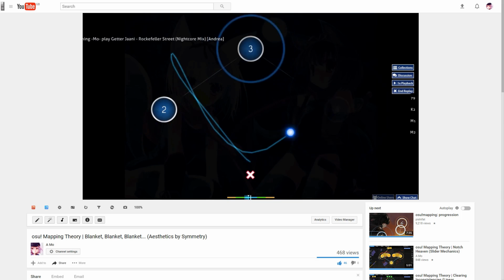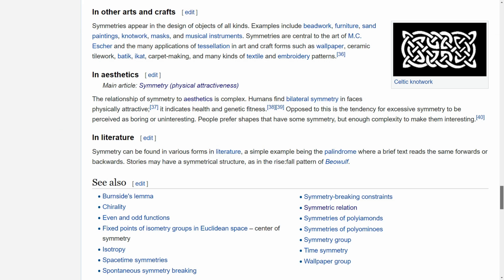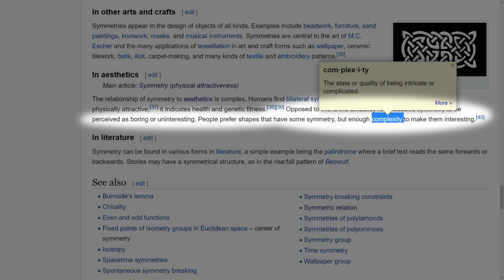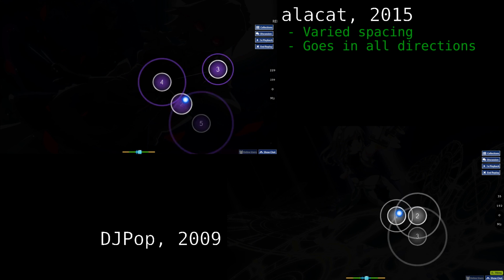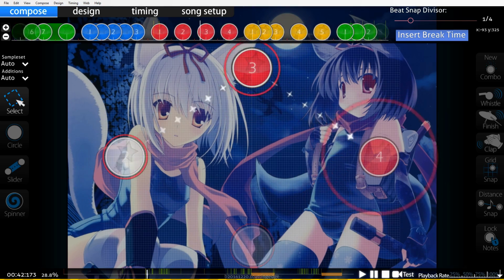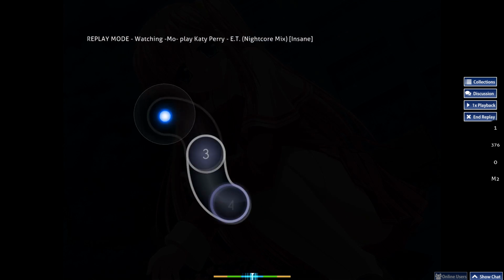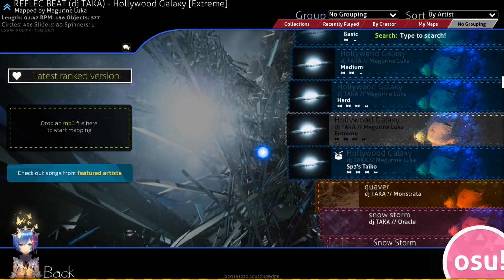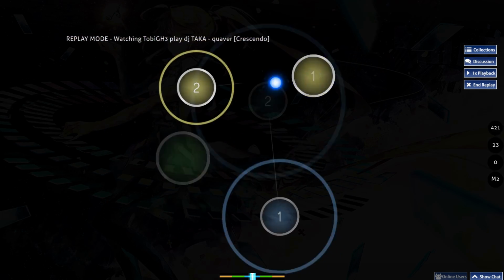osu! Mapping Theory | Chaos theory (Aesthetics by Complexity)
Why perfect symmetry isn't always great.